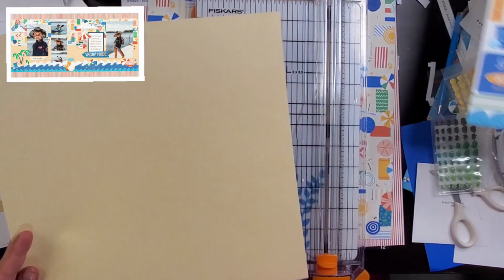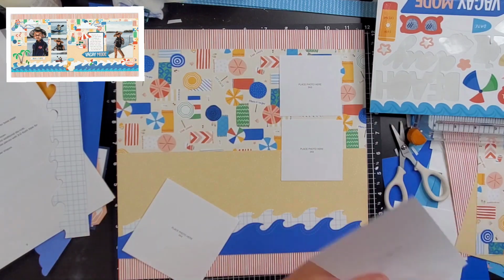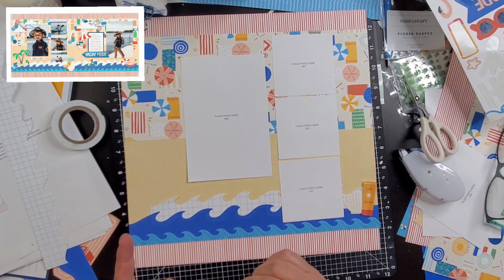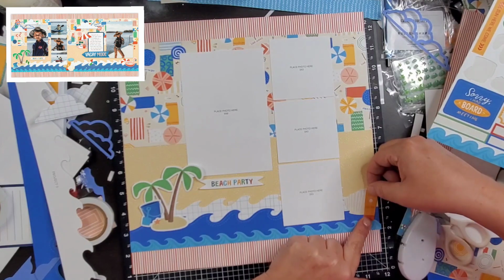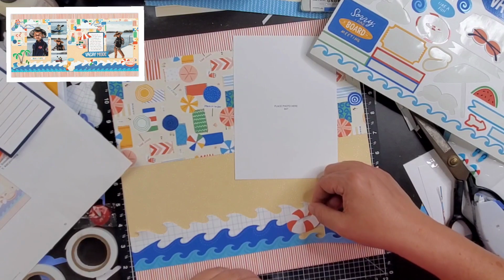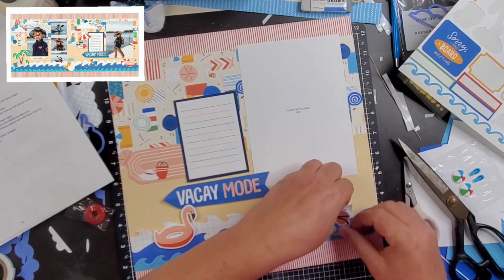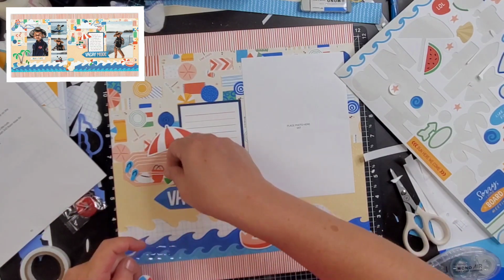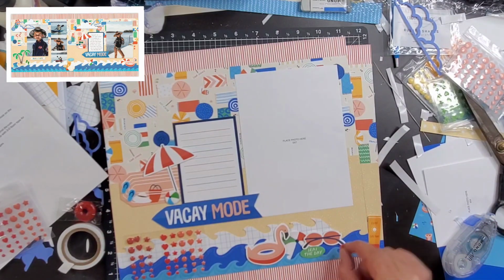BEACH PARTY SCRAPBOOKING WORKSHOP // LAYOUT NO. 3 // VACAY MODE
During the month of August 2022, with the purchase of the Beach Party Scrapbooking Workshop, you will receive an extra set of Beach Party Rubber Shapes.

Beach Party Scrapbooking Workshop Kit
Item Number: G1257

Beach Party Rubber Shapes
X7282E

Thanks so much for joining me!!! Please visit beckybitting.closetomyheart.com if you would like to support my scrappy channel.

Beach Party Cardmaking Workshop Kit
Item Number: G1258

VersaMat™
Item Number: Z1279

Fresh Paint—Scrapbooking Stamp + Thin Cuts
Item Number: Z4449

Art Glitter Glue: